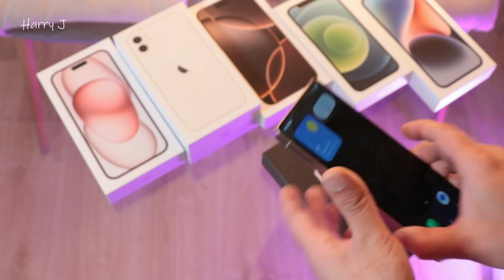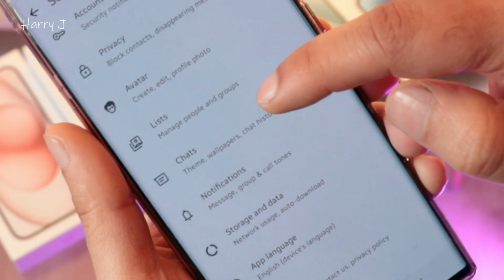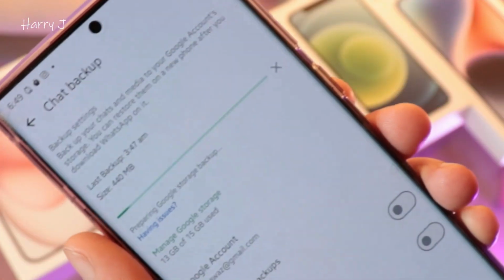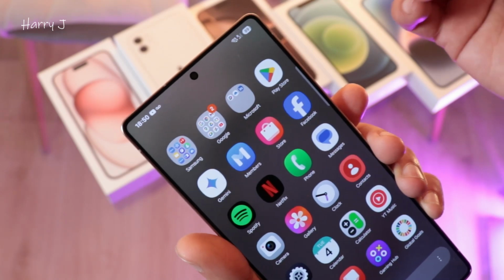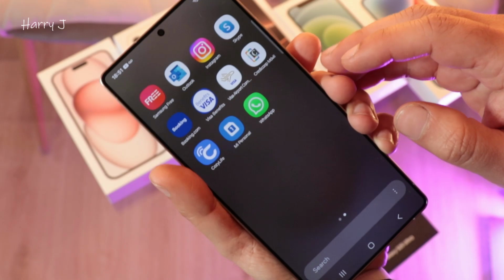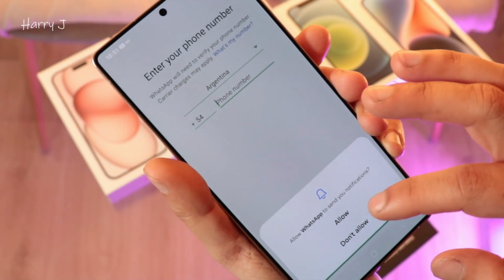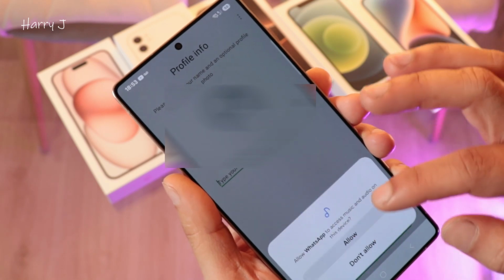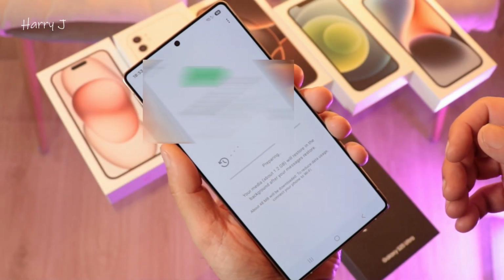How to Install WhatsApp & Restore Backup from Old Phone | Samsung Galaxy S25 | S25 Ultra!